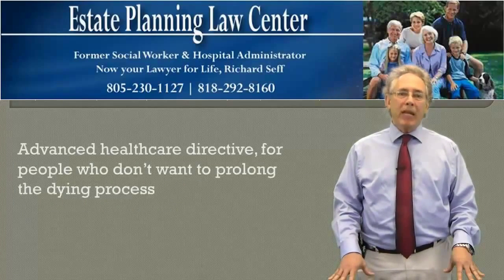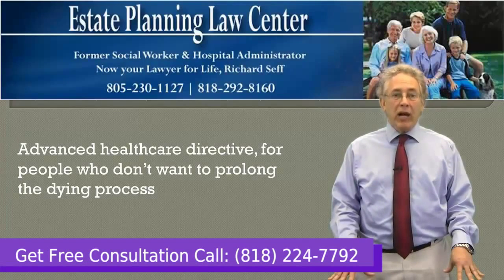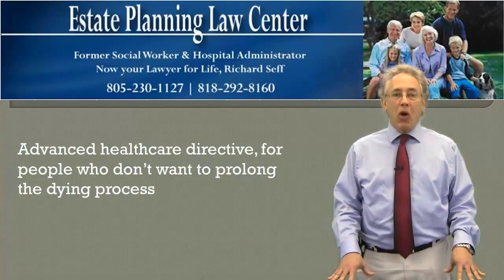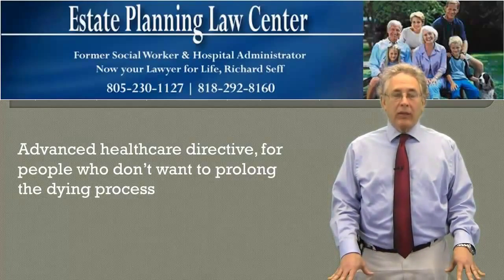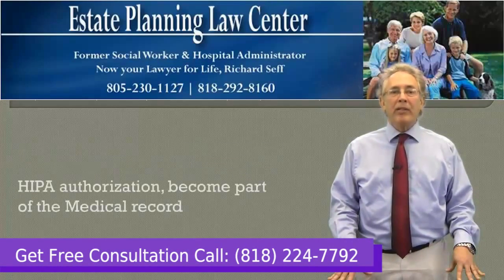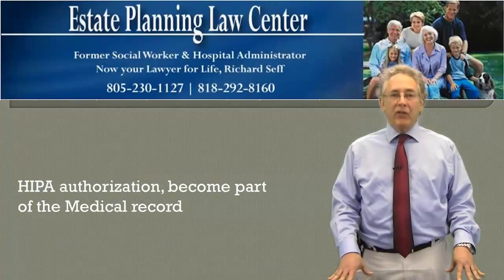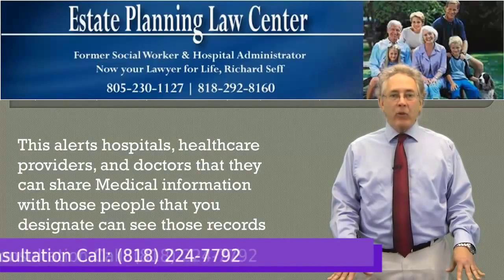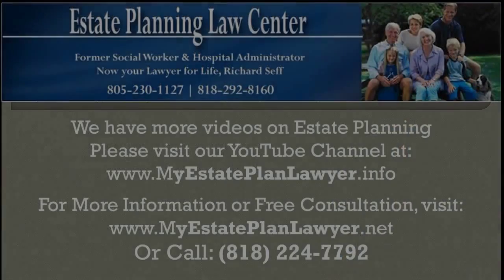Qualified Estate Planning And Wills Calabasas, CA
Mostly all people or corporates could benefit by purchasing an estate planning lawyer. Employing an attorney will certainly guarantee that they obtain the very best value from their land as well as various other set possessions throughout their lifetime and also after it. While mostly all of us acquire residences, offices and also other tracts with some certain purpose in mind, there are numerous considerations besides the present use that have to be thought about. These factors to consider could include the rate at which the home will certainly intensify, the taxes to be paid, whose name it ought to be signed up in and also the best way to present it. Estate Planning firms help respond to such inquiries as well as a lot more. It is consequently important to employ a reputed law practice or a property lawyer to quick guide and advise you at every step when it worries large investments or presents. It is not common for these business to likewise supply recommendations and also assistance in related lawful issues so make certain to request for all the know-how areas.

A few of the common locations of assessment within estate planning and related areas include the below:

Company Law: This generally deals with producing a company enterprise, purchasing or marketing businesses, company governance, mergers as well as purchases, sequence preparation, staff member associated contracts in addition to all shareholder associated purchases. Any type of entrepreneur, large or tiny have to make sure that his company interests along with those of his shareholders remain protected. It is additionally crucial to comprehend the different laws that regulate wages, employee vacations, shooting, working with as well as suchlike.

Wills As well as Trusts: As the category name recommends, this has to do with the development of any type of sort of will, depend on, probate, recipient disputes, as well as trust management as well as estate as well as gift taxation. All individuals ought to create a will to make sure minimal disagreements after they are gone with the people they enjoyed. Without a clear declaration of intent through a will, anyone could lay a case to the deceased's lot of moneys.

Real Estate: This area covers all facets associated straight to the estate planning particularly, construction contracts, advertisement acquisition as well as sale, leases, expulsions, liens, residential purchases, permits, licenses as well as easements.

5023 N. Parkway Calabasas

estate planning review,estate planning bonus,estate planning attorneys,estate planning lawyers,estate planning law,
estate planning trusts,wills and estate planning,inheritance planning,trusts and estate planning,estate plans,attorney estate,estate planning trust,estate planning information,
personal estate planning,estate planning and wills,lawyer estate planning,estate planning and trusts,estate planning will,